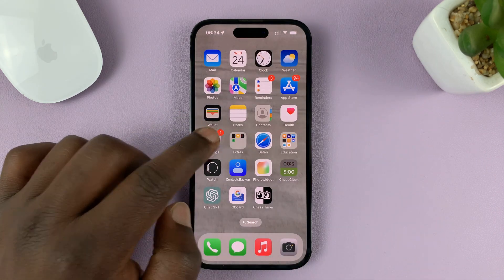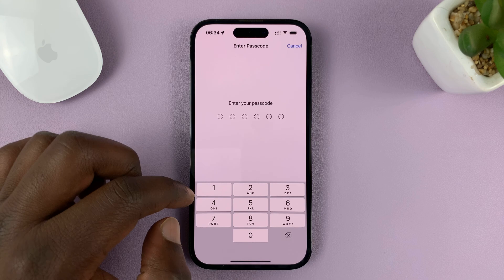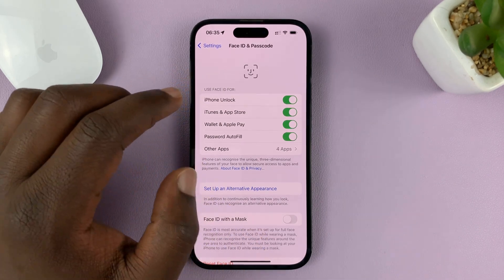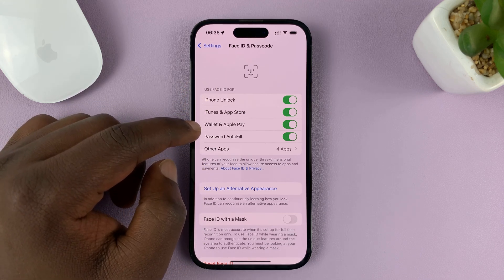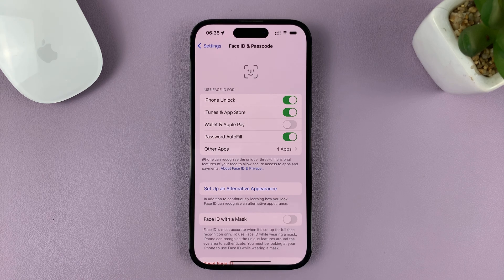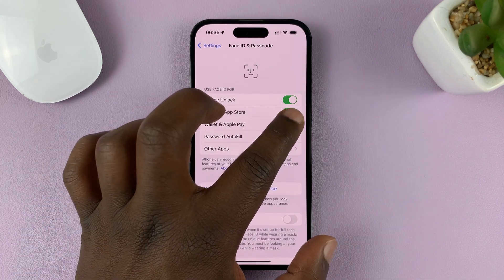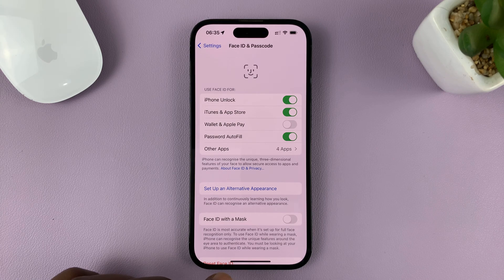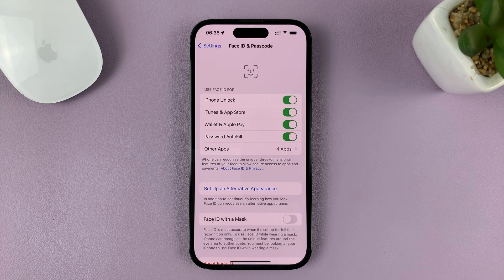How To Turn Face ID For Wallet and Apple Pay ON / OFF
A video tutorial on how to enable or disable Face ID for Wallet and Apple Pay! Learn how to turn Face ID for Wallet and Apple Pay On or Off. If you're looking to enhance the security and convenience of your iPhone, this video is for you.

Face ID has revolutionized the way we authenticate payments and access our digital wallets. In this step-by-step guide, we'll walk you through the process of enabling or disabling Face ID for Wallet and Apple Pay on your iPhone.

Whether you're concerned about privacy, want to switch to a different authentication method, or simply want to explore the settings, we've got you covered. Our expert presenter will explain each step in a clear and concise manner, ensuring that even beginners can follow along.

By the end of this tutorial, you'll have a comprehensive understanding of how to manage Face ID settings for Wallet and Apple Pay, empowering you to customize your iPhone to your preferences.

Enable or Disable Face ID For Wallet and Apple Pay:

Locate and tap on the Settings app on your iPhone's home screen. It resembles a gear icon.

Scroll down and select "Face ID & Passcode" from the list of options. You will be prompted to enter your passcode to proceed.

Within the Face ID & Passcode settings, you will find various options related to Face ID usage. Look for the section labeled "Use Face ID For" or a similar option.

Under the "Use Face ID For" section, locate the options related to Wallet and Apple Pay. To turn on Face ID for these features, ensure the respective toggles are switched to the "On" position. Conversely, if you wish to turn Face ID off for Wallet and Apple Pay, switch the toggles to the "Off" position.

Once you have made the desired adjustments, exit the Settings app. Your Face ID settings for Wallet and Apple Pay will be updated accordingly.

Cell Phone Tripod Adapter